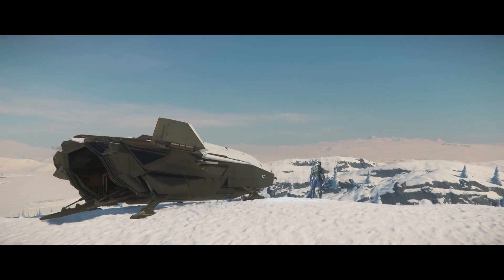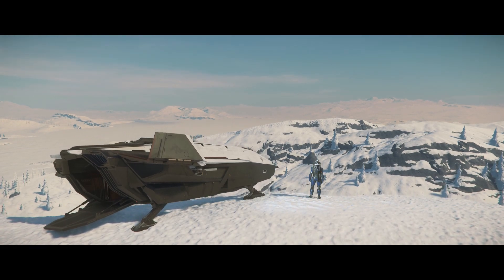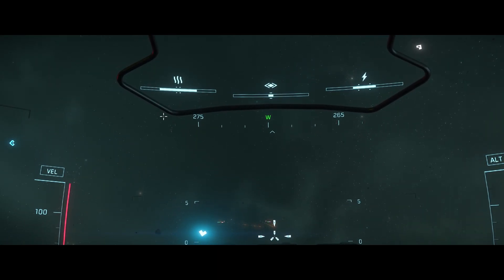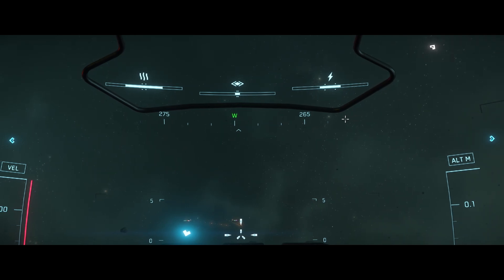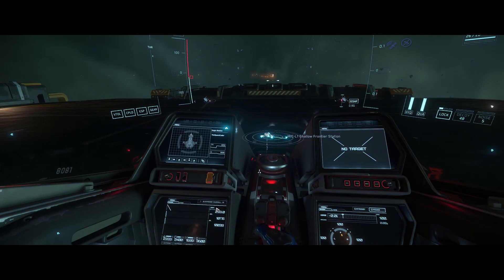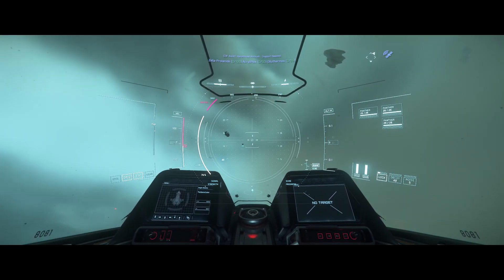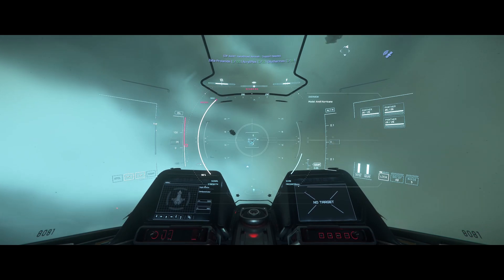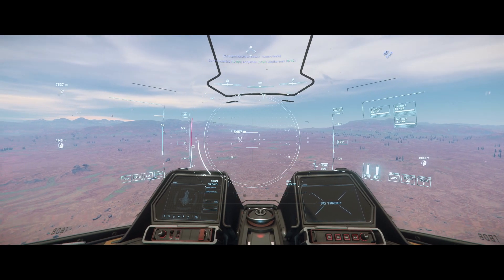Star Citizen - 3.14 Radar and Scanning Tutorial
Hello Citizen!
This week I'm going to go over the new scanning mode and radar while I prepare for a big announcement later this week!